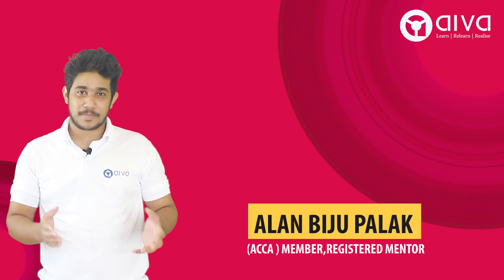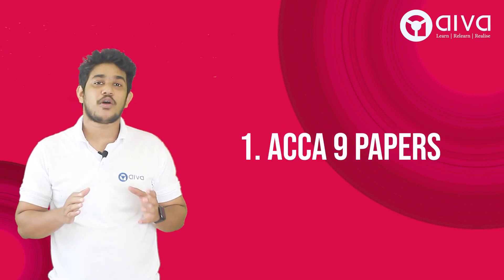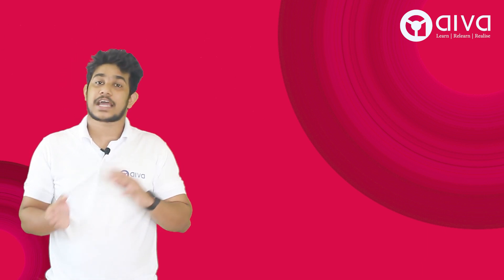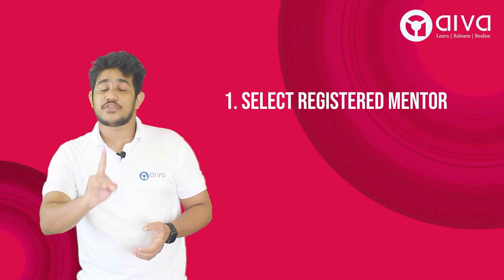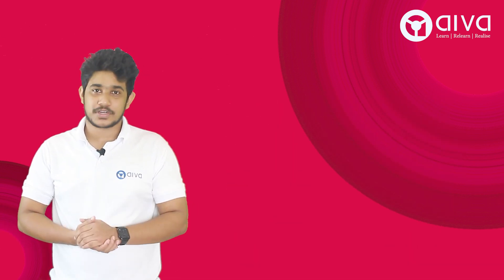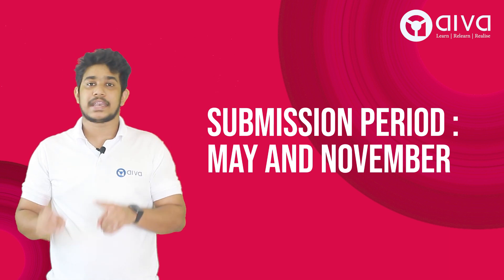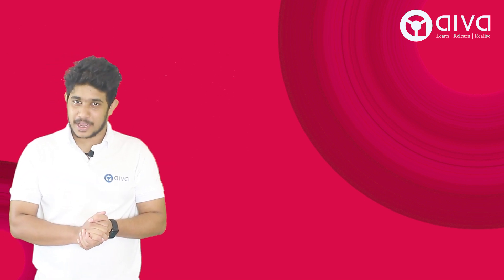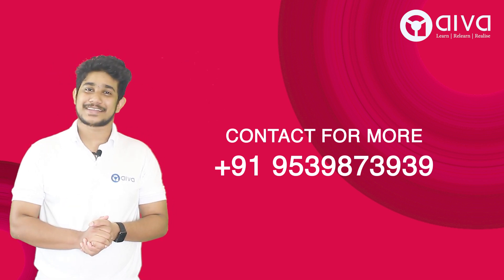All about Oxford Brookes University,UK - BSc (Hons) in Applied Accounting by Alan Biju Palak ACCA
ACCA and Oxford Brookes University have worked together to develop a BSc (Hons) Degree in Applied Accounting, which is available exclusively to ACCA students who wish to obtain a degree while studying towards the ACCA Qualification.